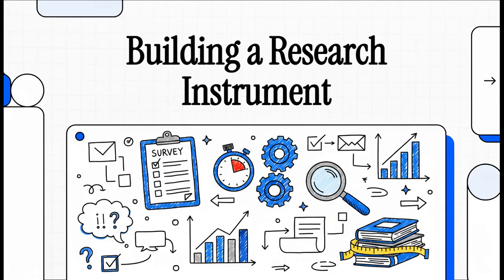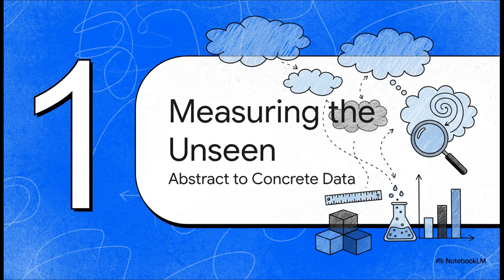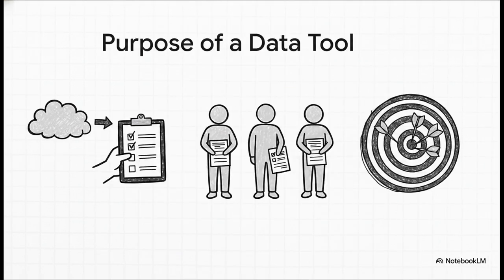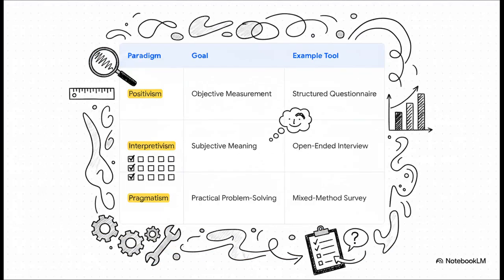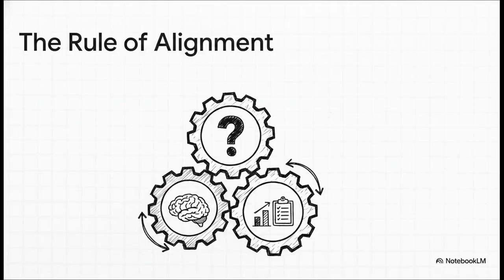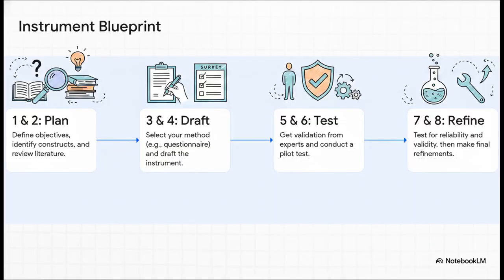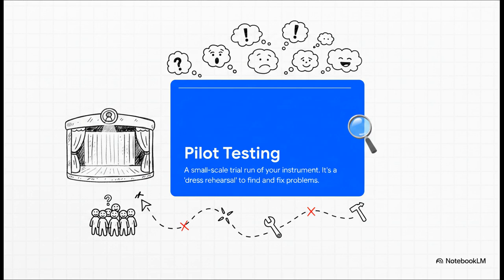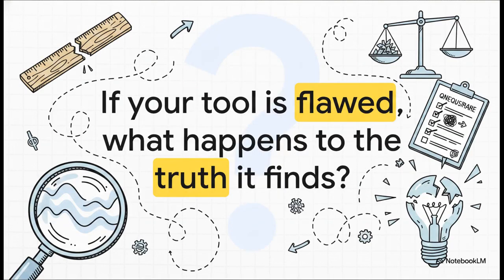Research Methodology Foundations & Instrument Design | Paradigms, Tools & Steps Explained (2026)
Research methodology foundations and instrument design are essential for conducting high-quality academic research. In this video, you will learn how research paradigms such as positivism, interpretivism, and pragmatism shape the development of data collection tools.
This lecture explains how to align research instruments with research questions, ontological and epistemological assumptions, and data types, while also guiding you through the step-by-step process of instrument development, including validation, pilot testing, and reliability analysis.
Whether you are an MPhil, PhD scholar, or university student, this video provides a clear and practical understanding of research design, tool development, and measurement principles.